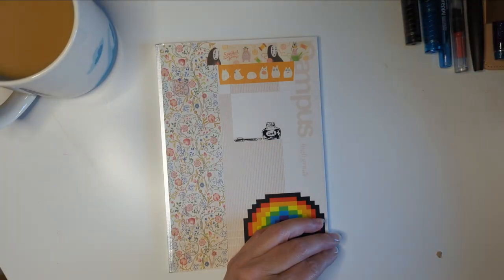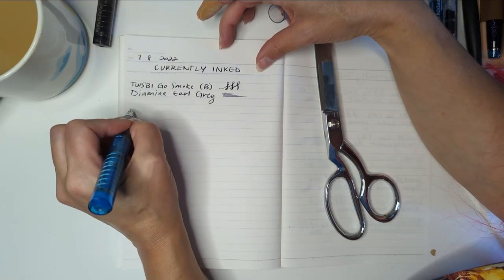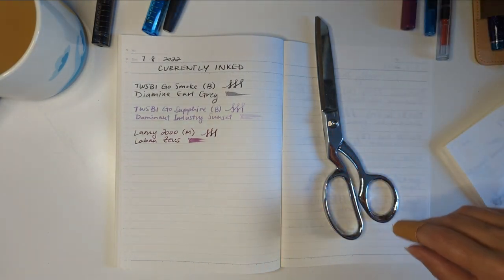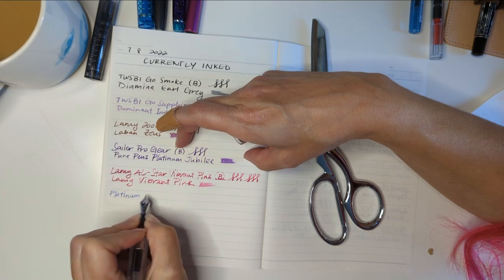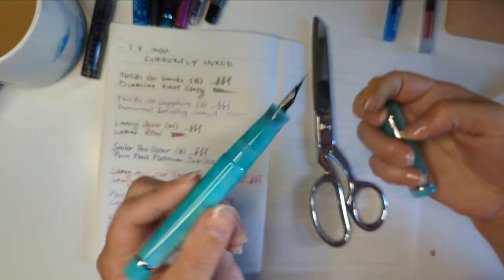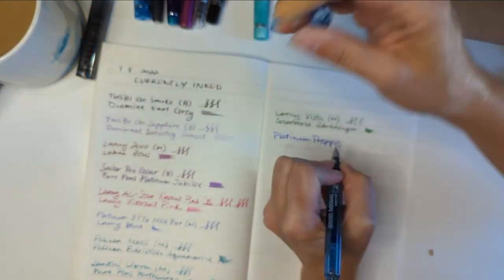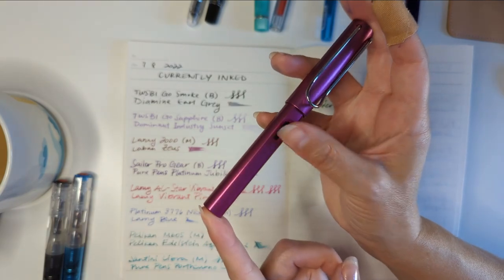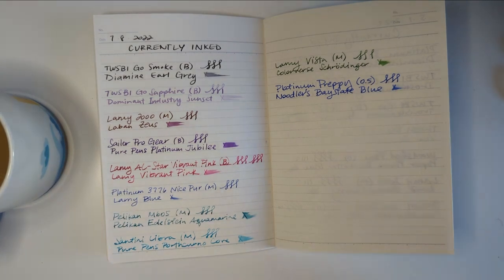Currently Inked - July 2022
Pens and inks for July 2022. At least as of right now.